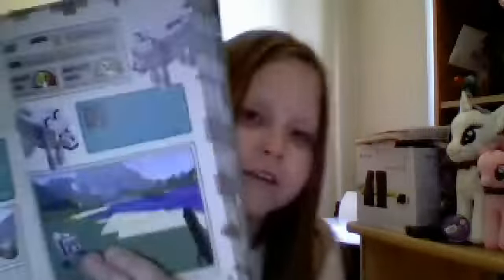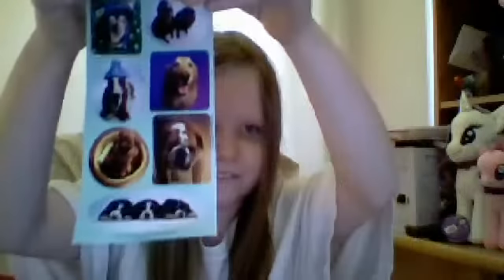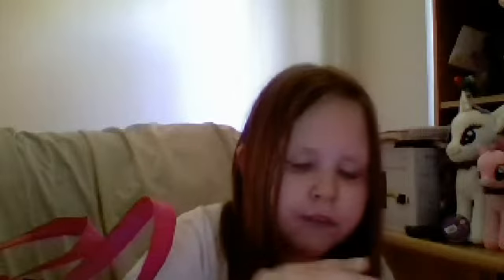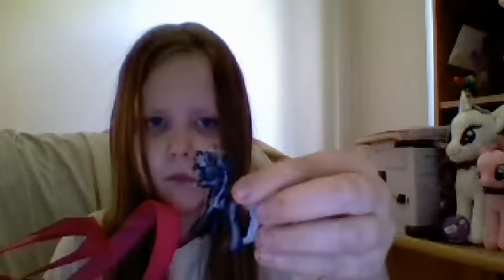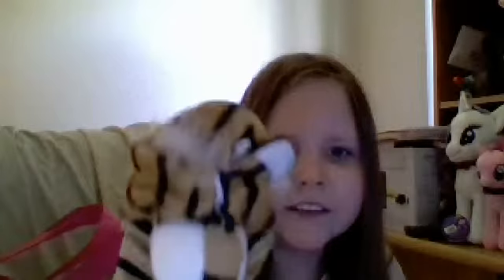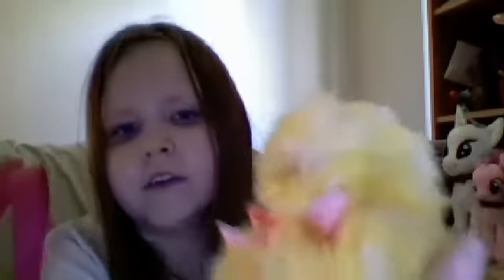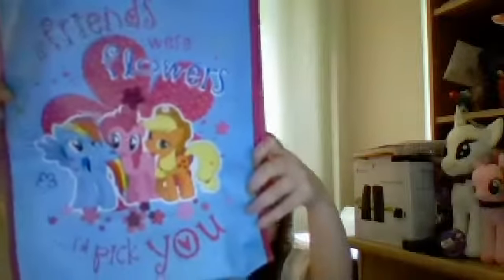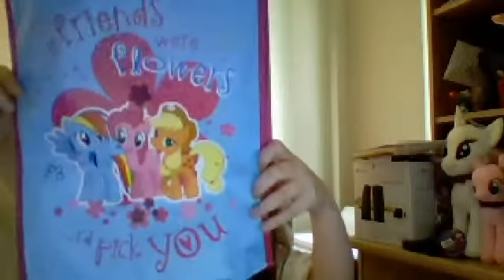whats in my bag weekend haul ep 1